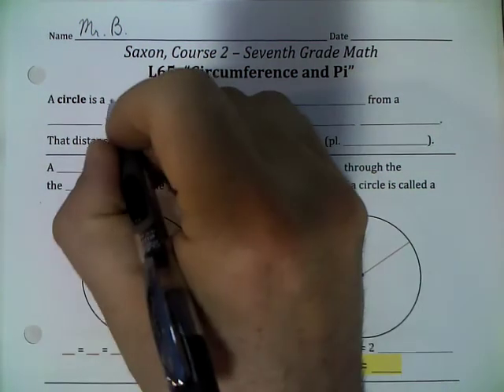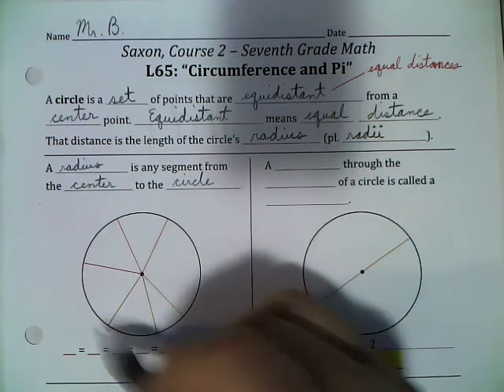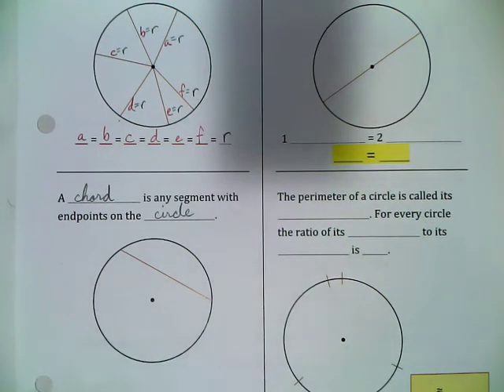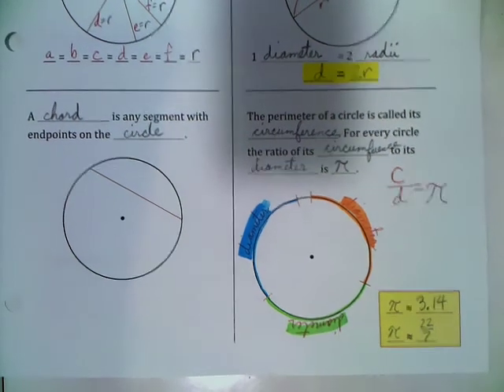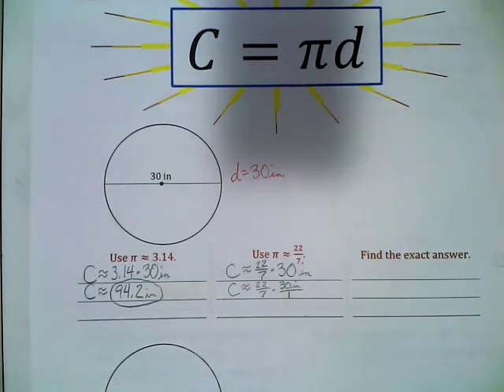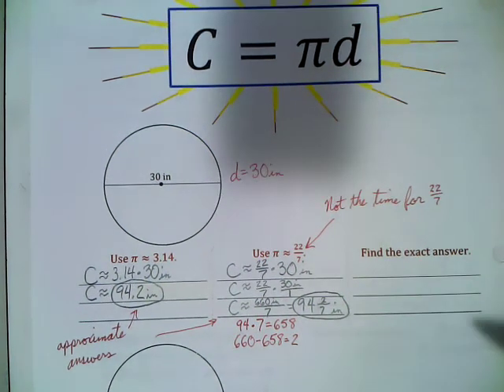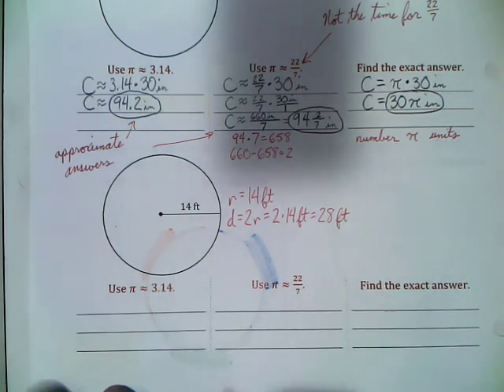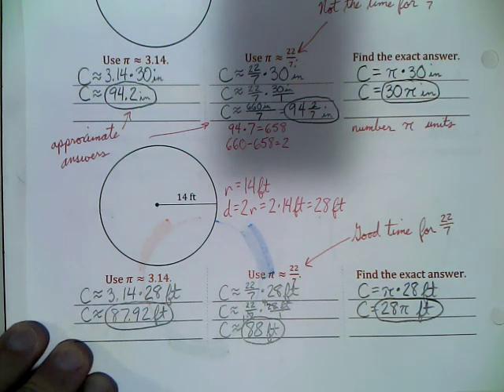7M L65 "Circumference and Pi"